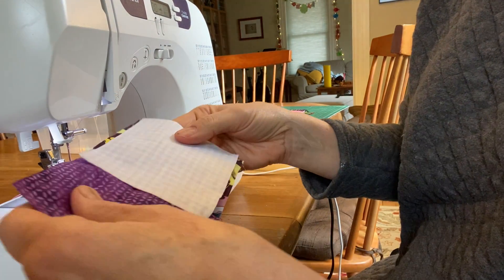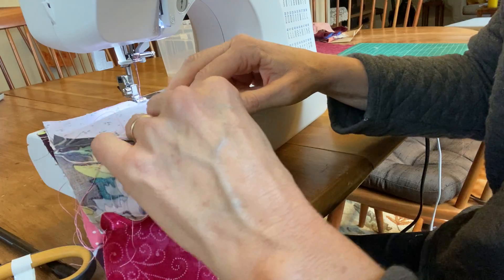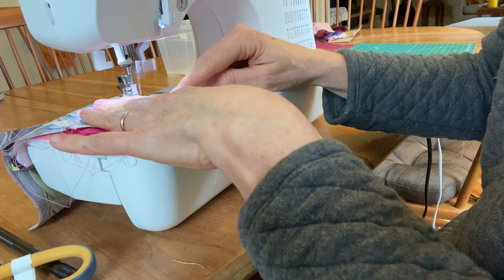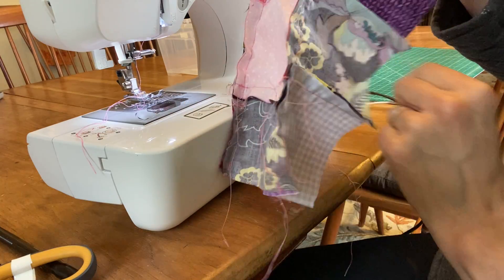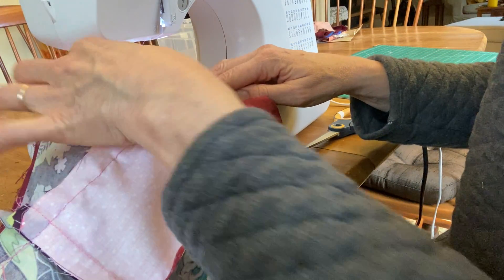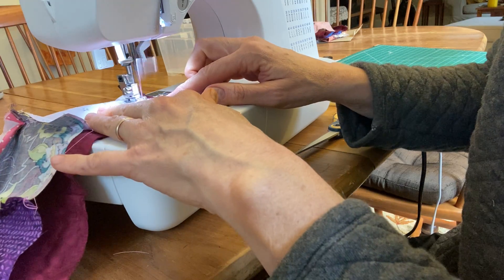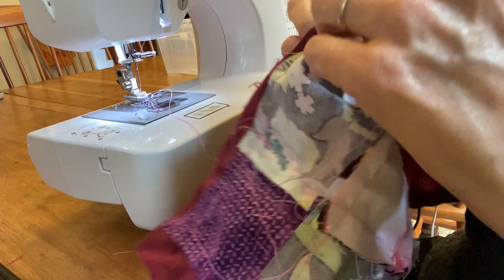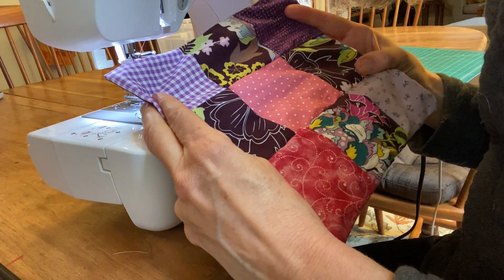9 Sewing the second half of your pillow